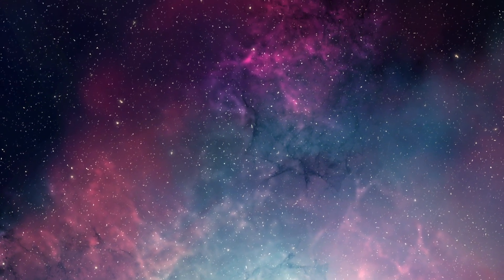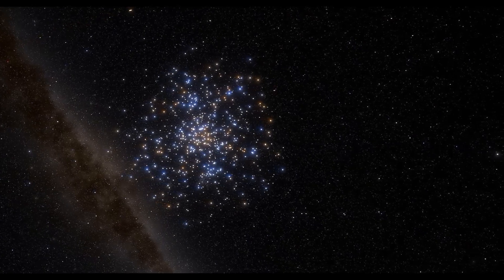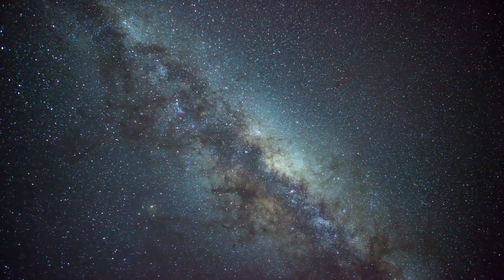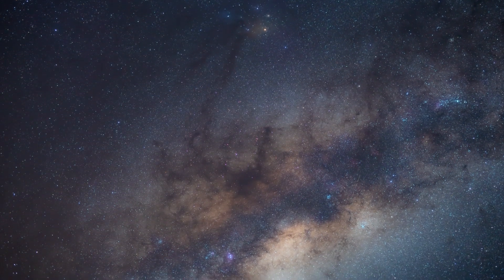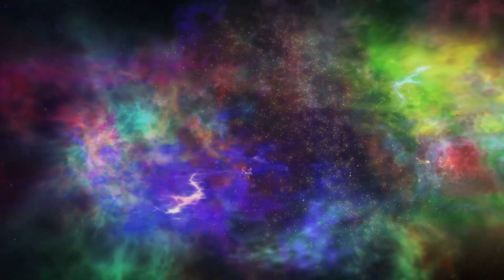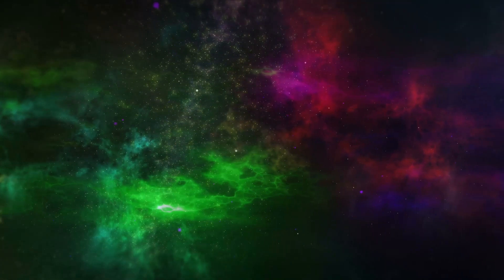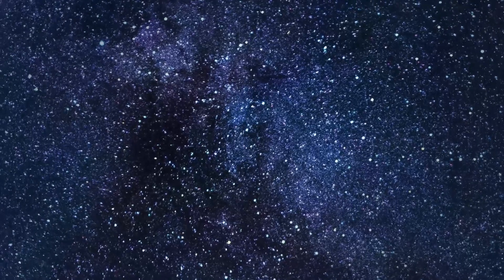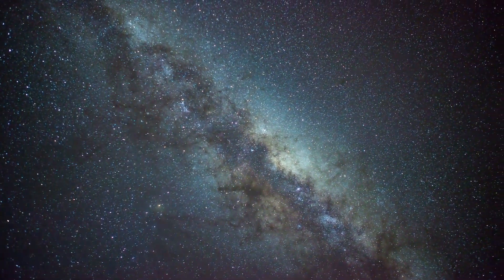URGENT: The JAMES WEBB Telescope announces the first REAL image before the BIG BANG.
Explore the vast universe of astronomy, where ancient galaxies unveil the secrets of the Big Bang. With the aid of powerful space telescopes like the James Webb Space Telescope, we delve into cosmic history, unraveling stellar formation and galactic evolution. Through the detection of infrared light and the study of redshift, we venture into primordial times, witnessing the expansion of spacetime. These revolutionary discoveries redefine our understanding of the cosmos, from the birth of the first stars to the current understanding of an ever-expanding universe. With advanced instruments and scientific research, astronomers and cosmologists unravel the intricacies of cosmogony, unveiling ancient galaxies and probing the mysteries of astrobiology. These space explorations take us to new frontiers of knowledge, expanding our view of the universe and captivating us with fascinating astronomical findings.